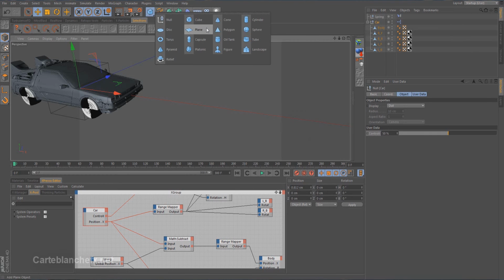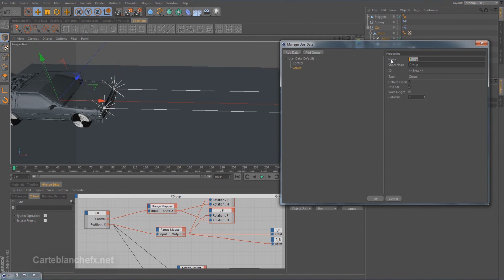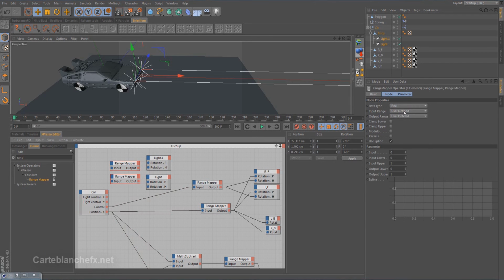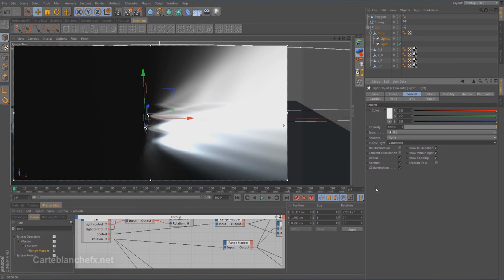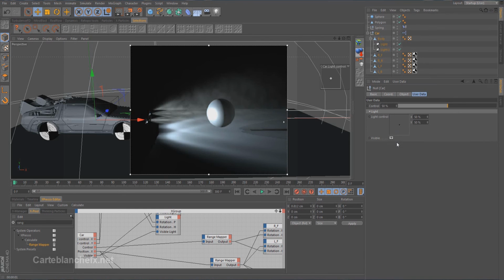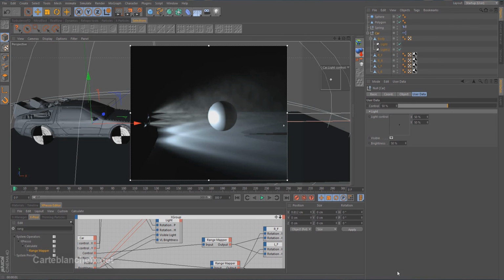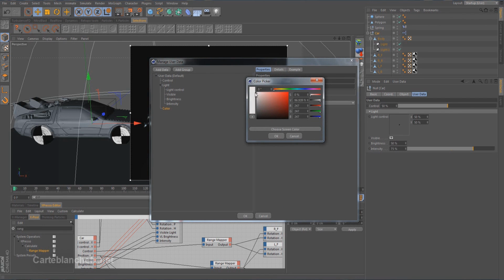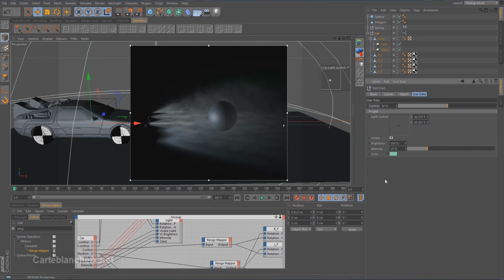Cinema 4d Xpresso Car Rigging Tutorial Chapter 3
Continue our series of tutorials dedicated to the rigging car in Cinema 4d using xpresso.